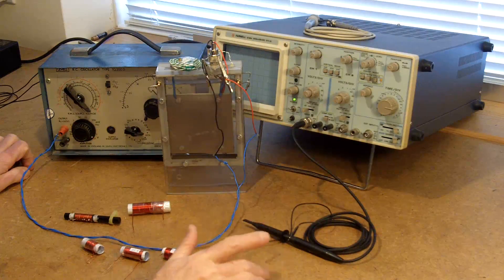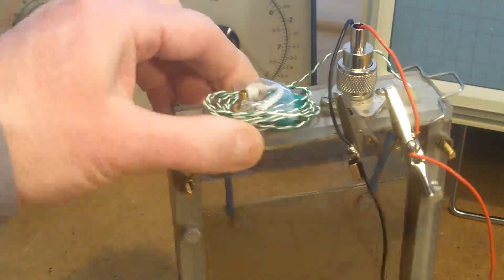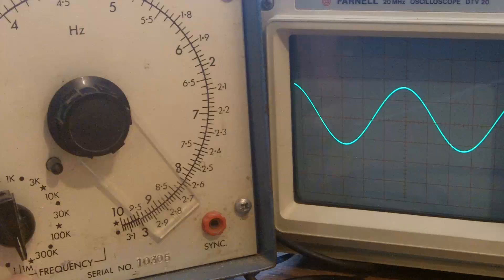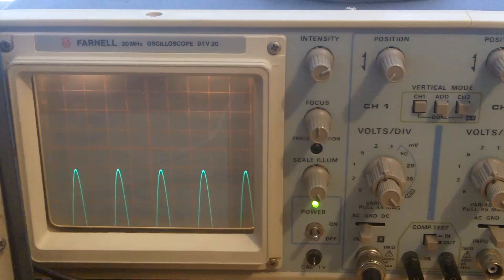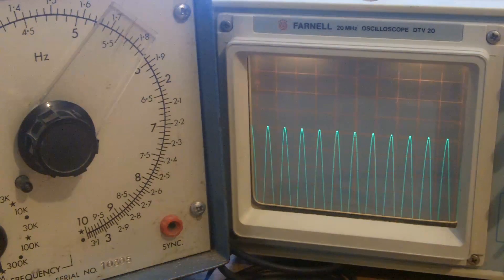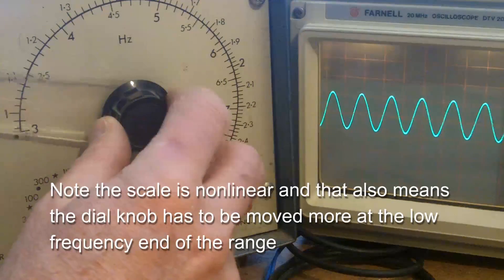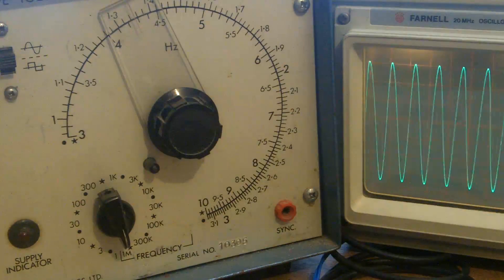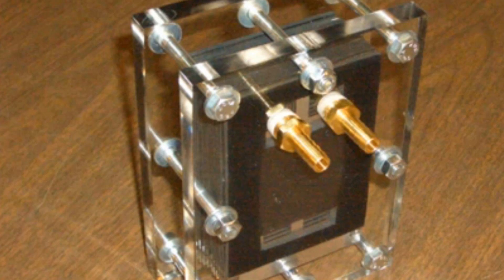HHO. 24 Resonance tests at frequencies below 1 MHz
Note. I make an error at 13mins 52sec, I say 'low' resistivity when I should say 'high' resistivity...
In this video I talk about resonating the test cell that I made at frequencies below 1 MHz.  I've only been able to resonate the cell since I've been using purified water; the water I'm using has a stated conductivity of less than 0.066 microsiemens  (this equates to a resistivity of 15.1515 megohms) I run the test with three different coils and talk about how at high frequency the 'Q' is well defined and how this definition is reduced as the frequency is reduced,  I also start to explain how even though theoretically a tank circuit will have the same resonant frequency whether it's connected in series or parallel, the reality is that the signal source always adds parasitic or stray inductance that inevitably reduces the operating frequency, some time very significantly. The test cell I'm using in this video is constructed from two sheets of 316L stainless steel each 100mm x 100mm with a 1mm gap and the water is purified water from Ultra Pure Laboratories in the UK

And finally... I give thanks to Max Miller from Ohio, Max (see  irondmax on YouTube) has very kindle and very generously offered to donate a munity plate test cell to assist in my trials. Max is dedicated to trying to find a solution to running an engine on water alone and I guess that by supporting my efforts he feels I might just make some sort of inroad to helping to move things forward a little. By the way I'm not actively seeking any donations or support but I'm very grateful for any interest in the project
Kinsd Rehgrds ... Andy
GWØJXM